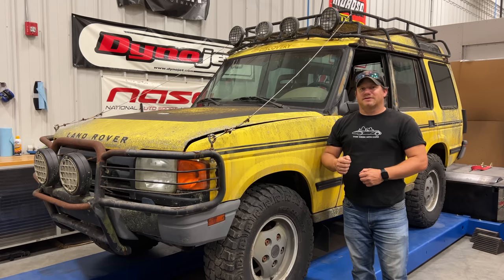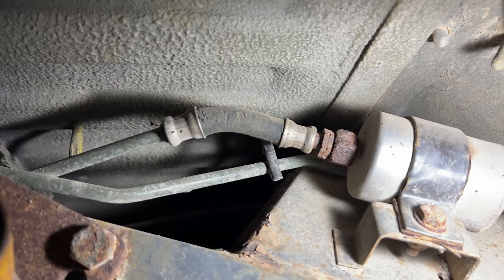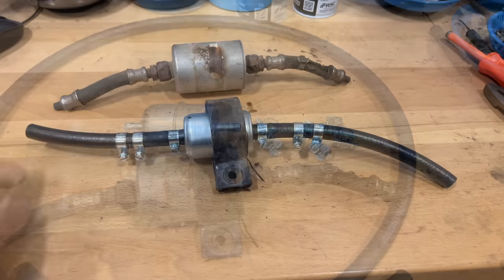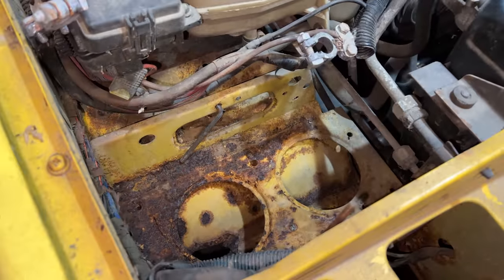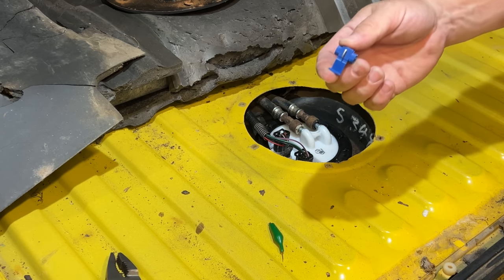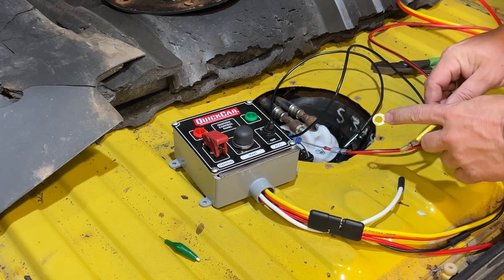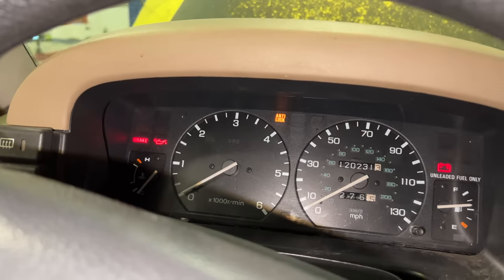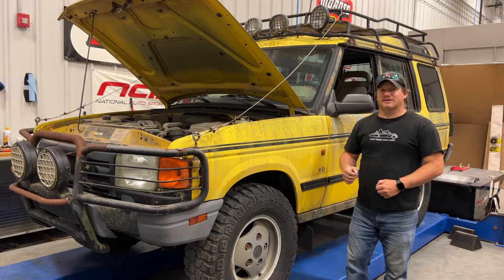Part 3 - Will It Run - Land Rover Discovery XD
Today I get to replacing the fuel line in the Land Rover Discovery XD.  Once the line is fixed I find out will it run.